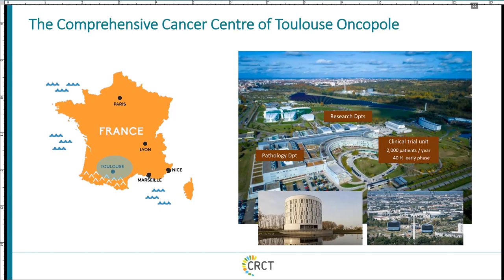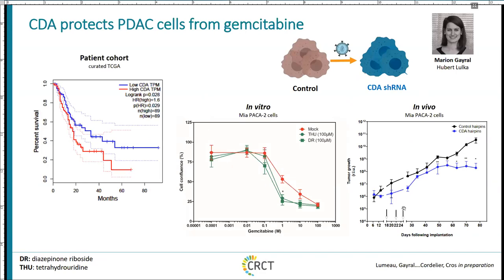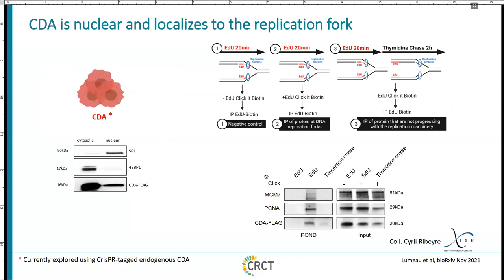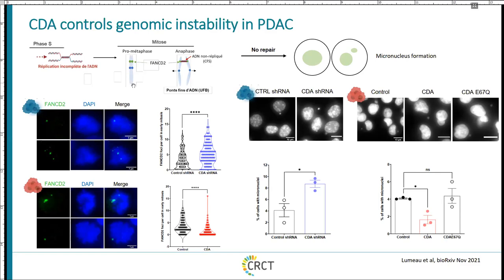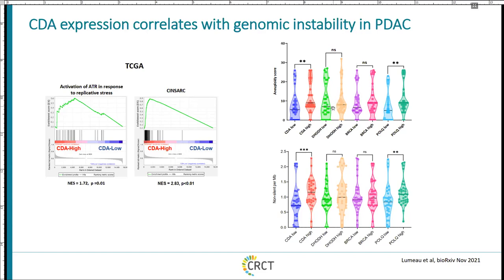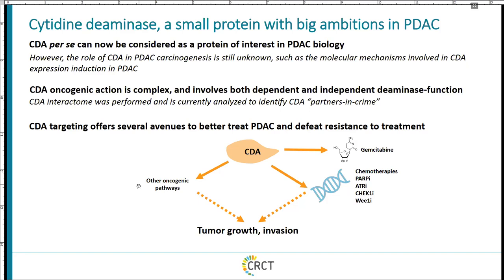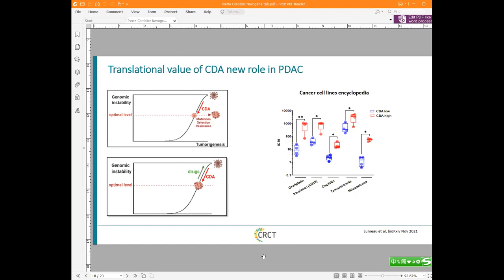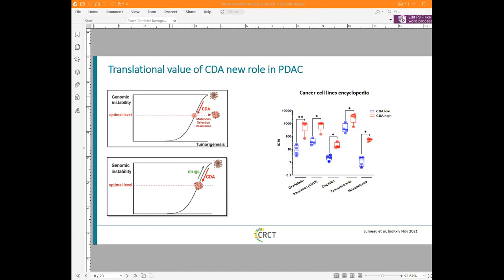Addressing the new role of cytidine deaminase in pancreatic cancer using transcriptomics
Cytidine deaminase (CDA) is involved in the pyrimidine salvage pathway for DNA and RNA synthesis. Loss of CDA induces genomic instability in Bloom Syndrome, and CDA protects tumor cells from chemotherapy with pyrimidine analogs. Here, this research shows that CDA is overexpressed in genetically instable pancreatic tumors, associates with DNA replication signature and is instrumental for experimental tumor growth. In cancer cells, CDA promotes DNA replication, increases replication fork fitness for controlling replication stress, and genomic stability. CDA expression is predictive of DNA-damaging drug efficacy and targeting CDA relieves resistance to chemotherapy in patient models.

From this webinar, you will:
· Understand the role of cytidine deaminase in healthy and cancerous cells.
· Learn about the mechanisms by which pancreatic cancer cells control replication stress
· Discover potential therapeutic interventions to defeat tumor resistance to treatment